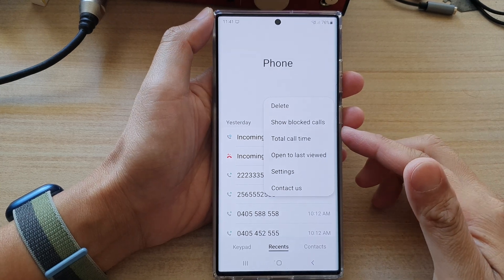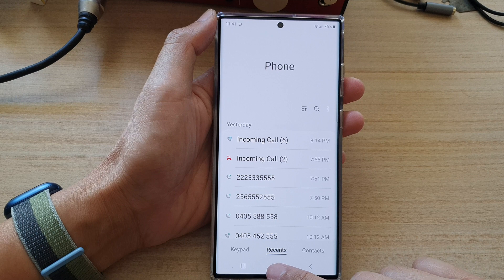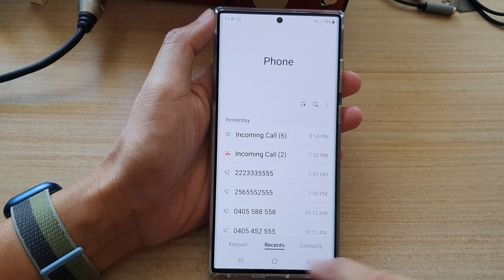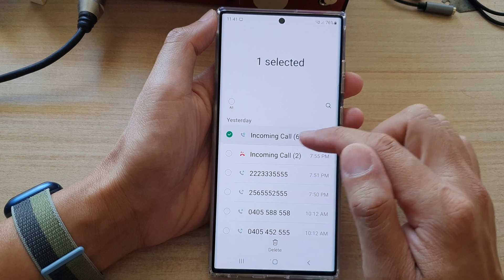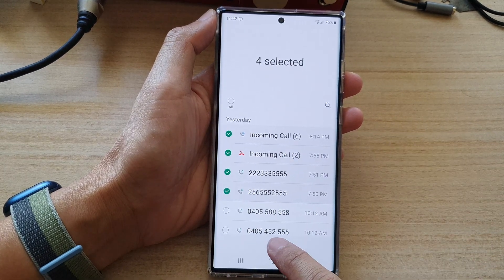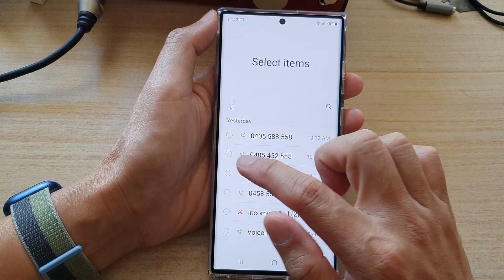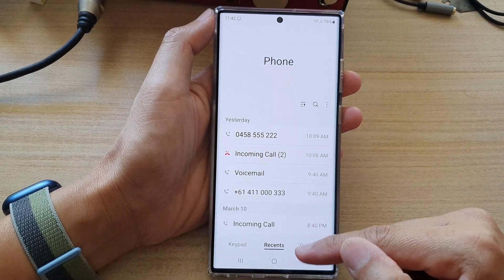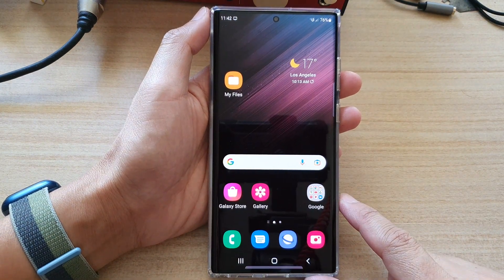Galaxy S22/S22+/Ultra: How to Delete Recent Call Logs History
Learn how you can delete recent call logs history on the Samsung Galaxy S22 / S22+ / S22 Ultra.